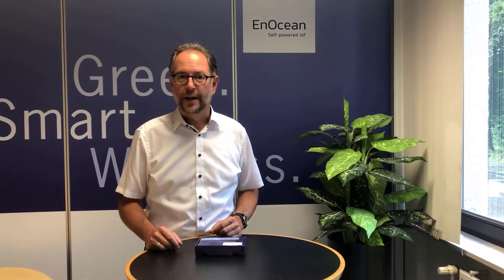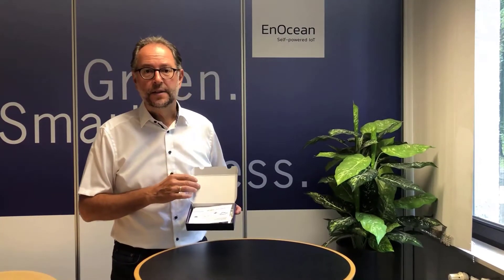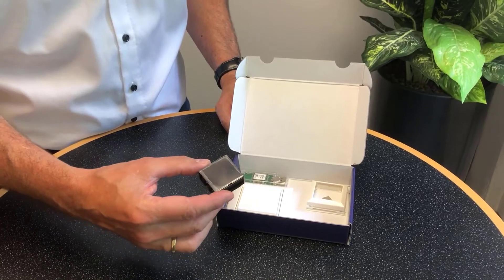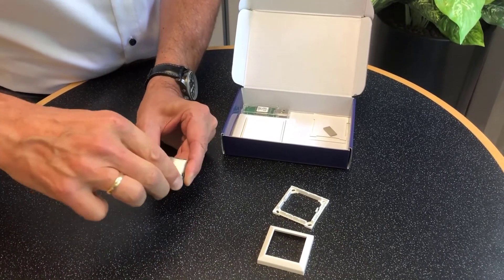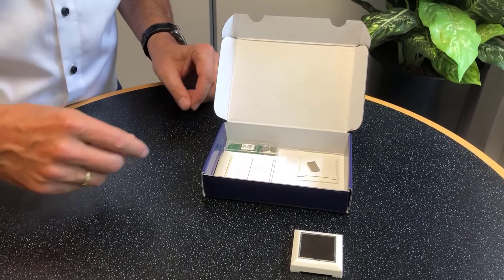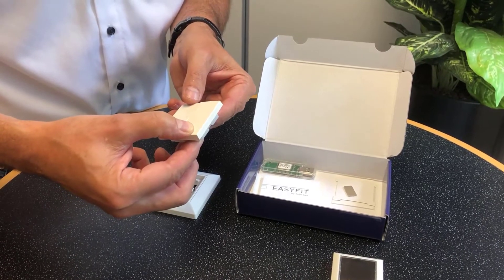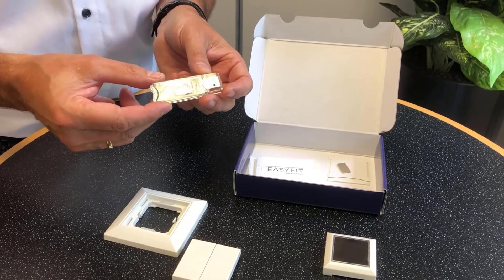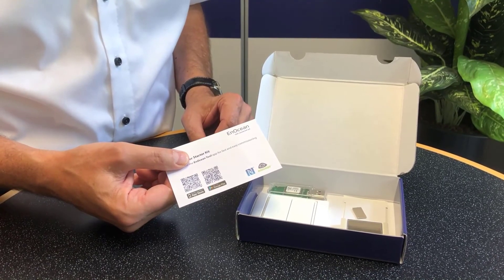Unboxing the IoT starter kit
CEO Andreas Schneider demonstrates the IoT starter kit for the Aruba access point.